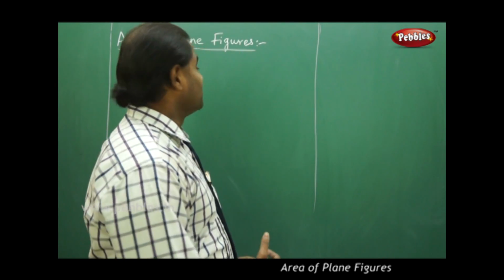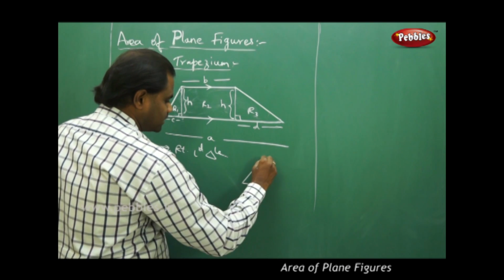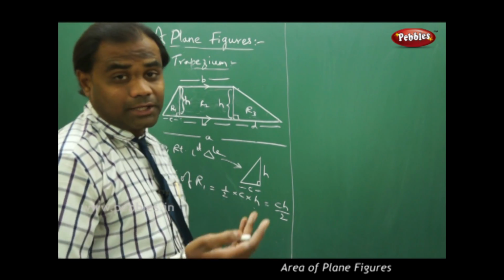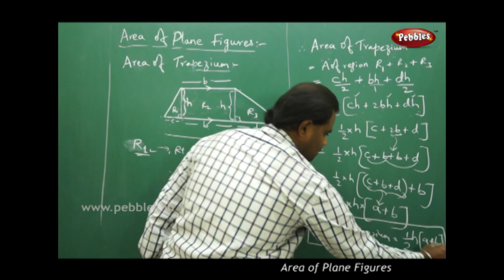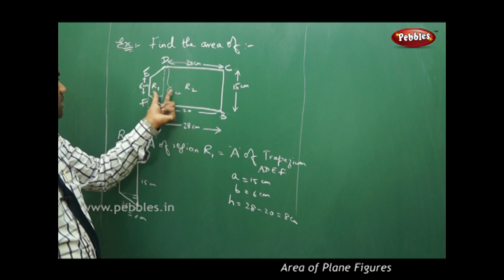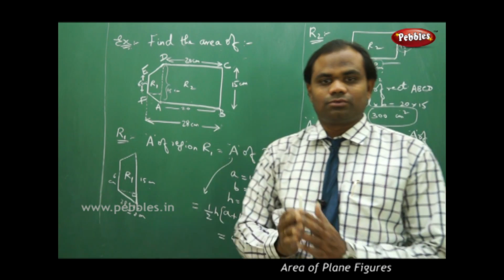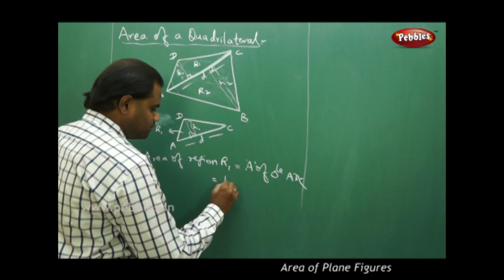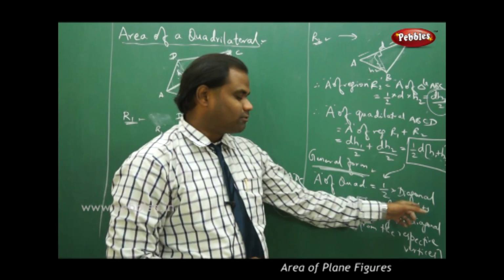Part-1 : Area of Plane Figures | Mathematics | Class 8 | AP&TS Syllabus